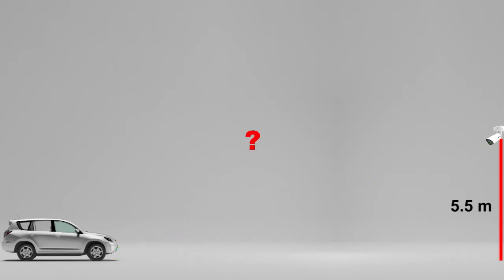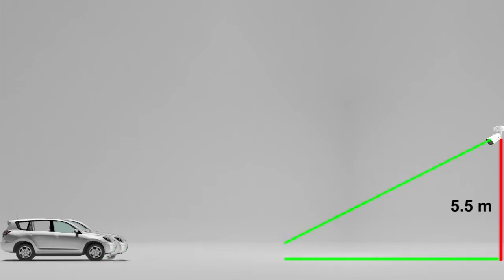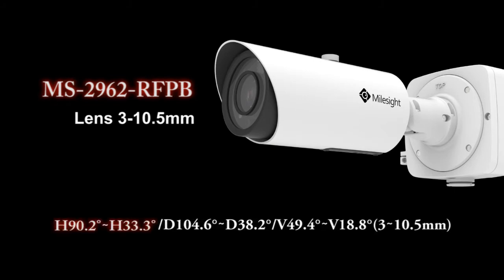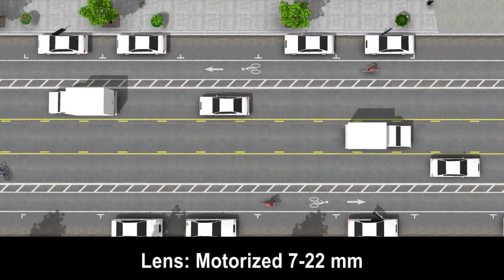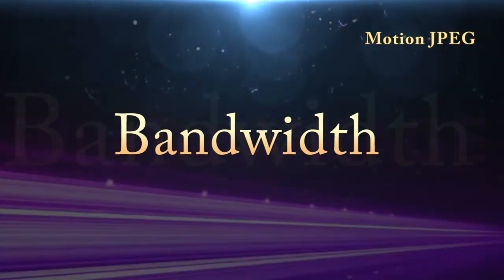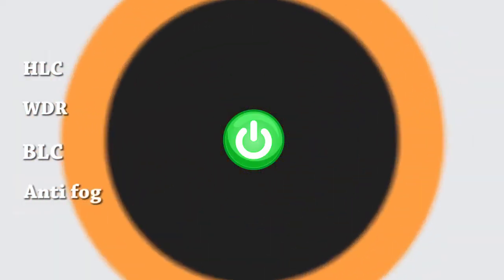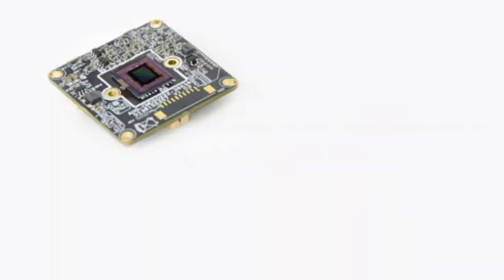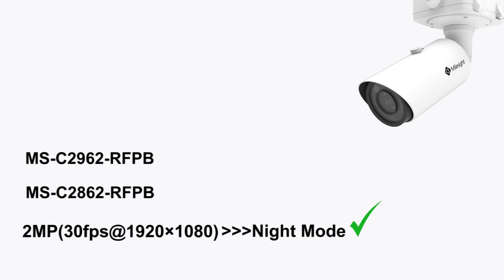Milesight Academy: How to Realize LPR